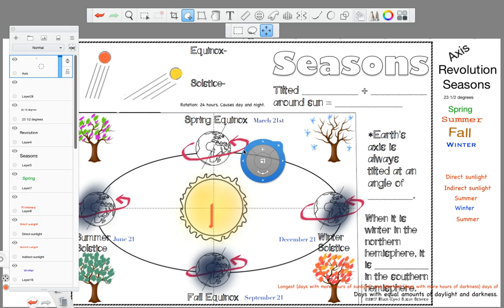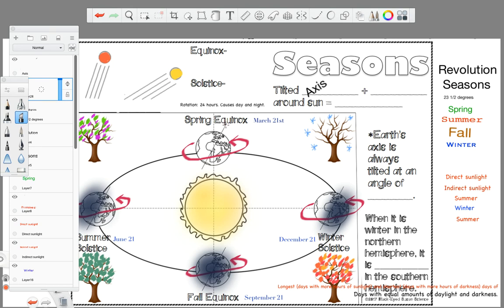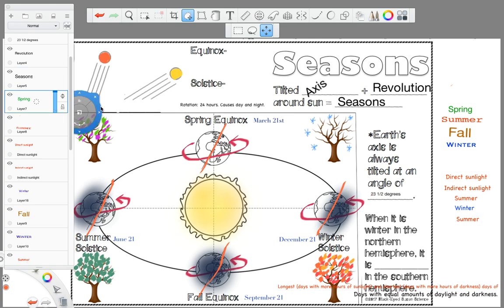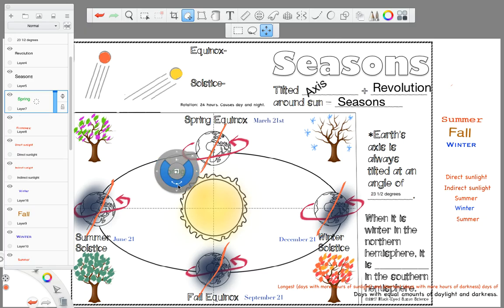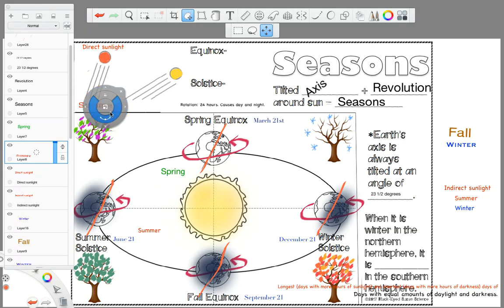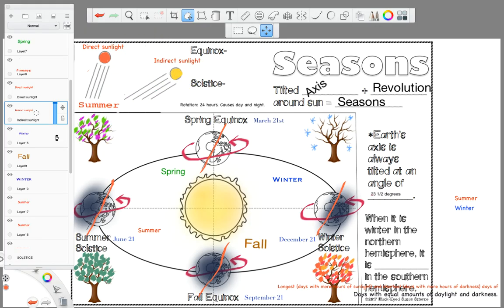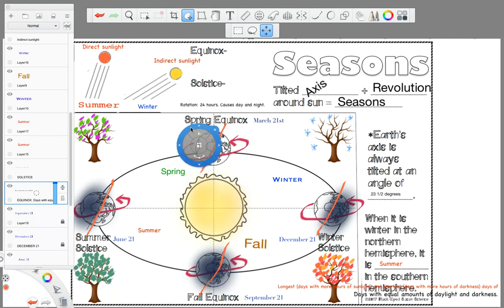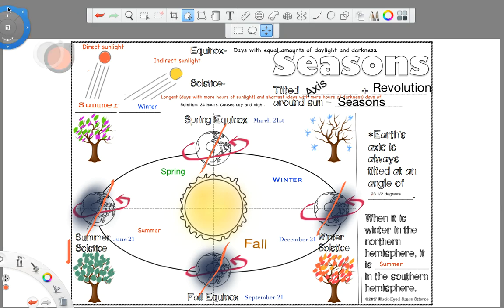Seasons Video (goes along with Doodle Note)